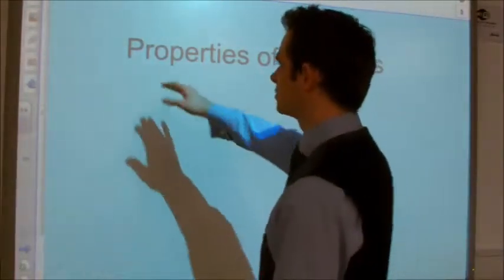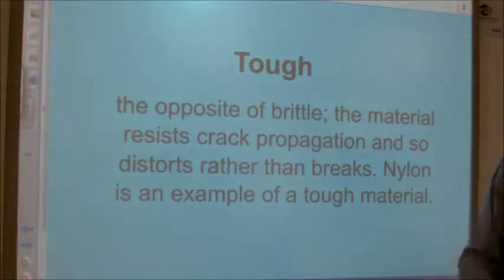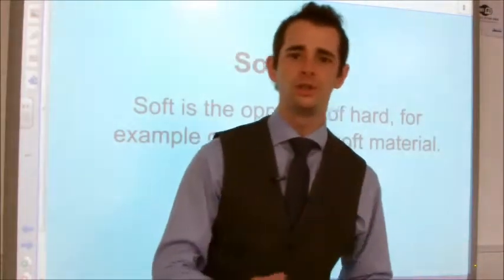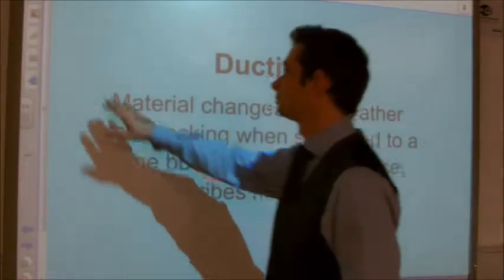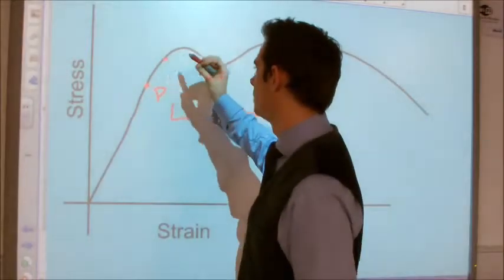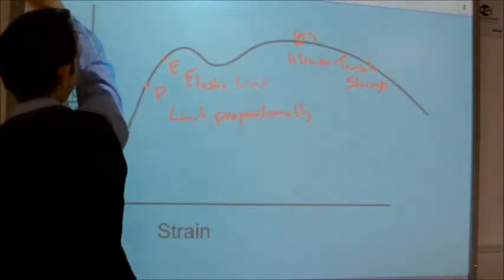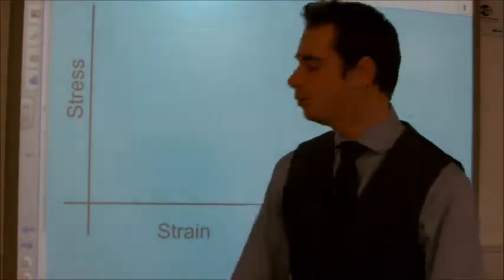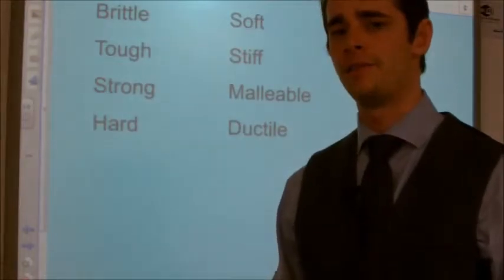Flip4 Properties of materials